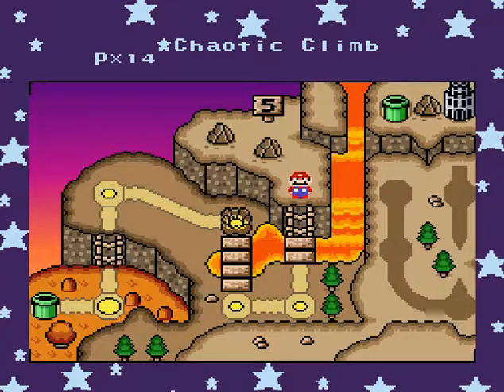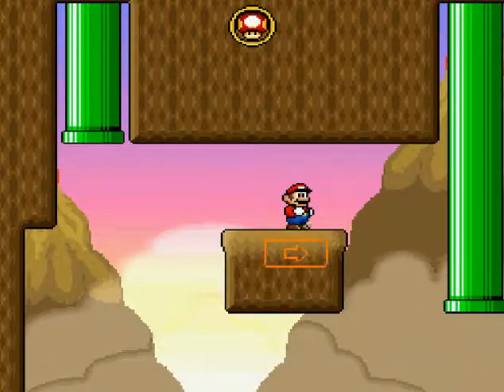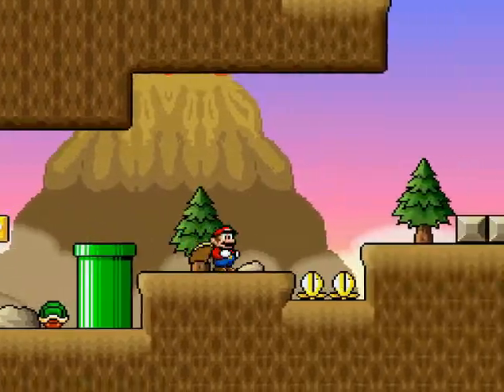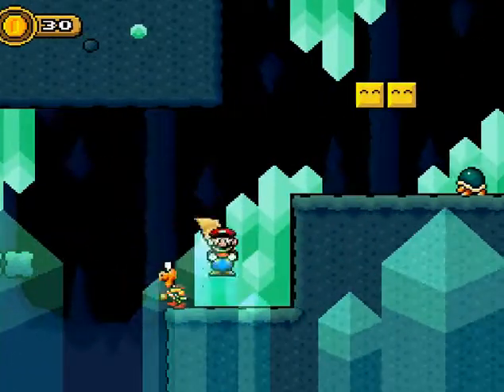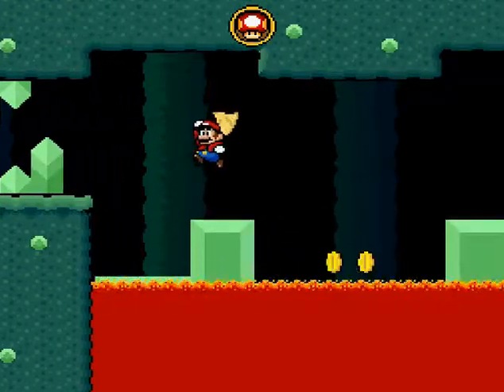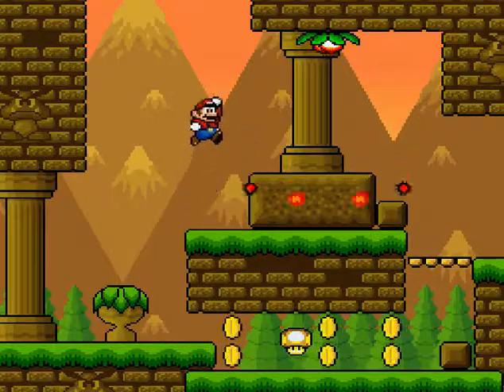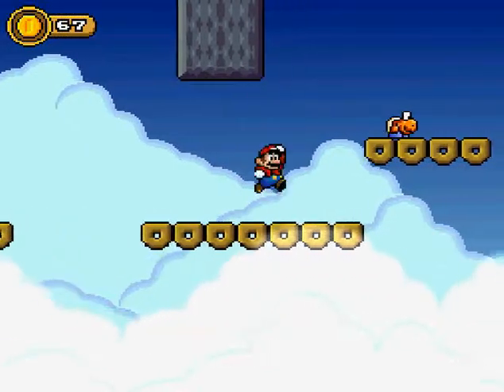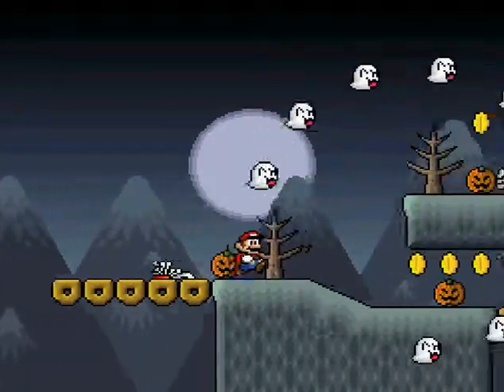Let's Play Super Mario Land 3: Tatanga's Return Part 10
Part 10 of Dr.Soybean's blind let's play of Super Mario Land 3: Tatanga's Return.